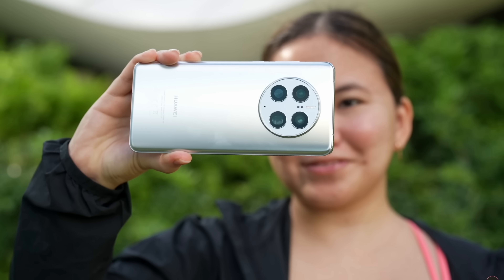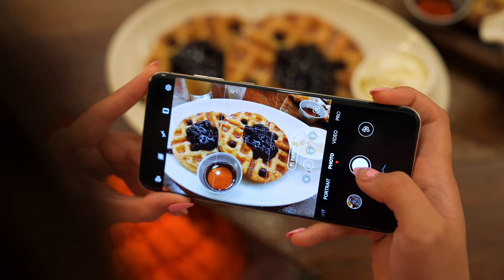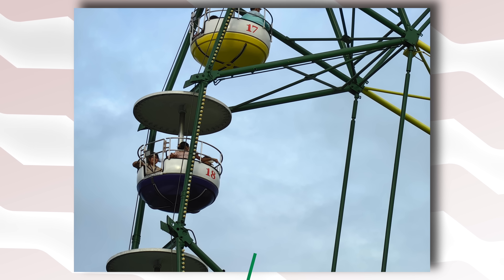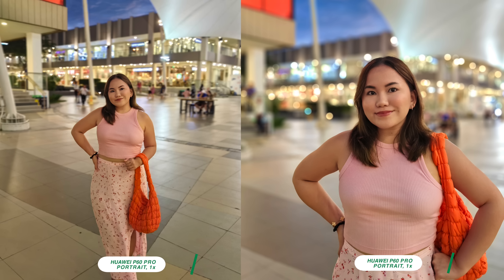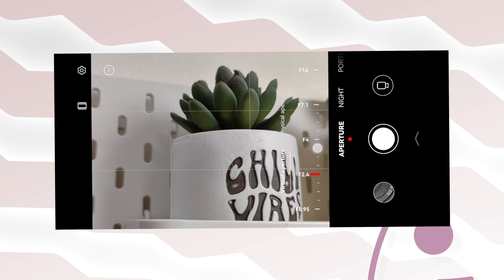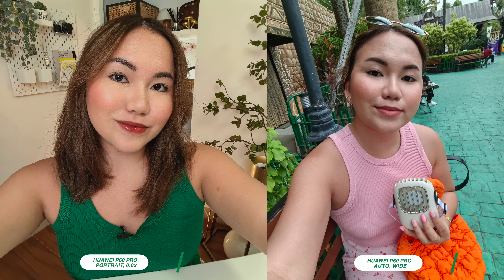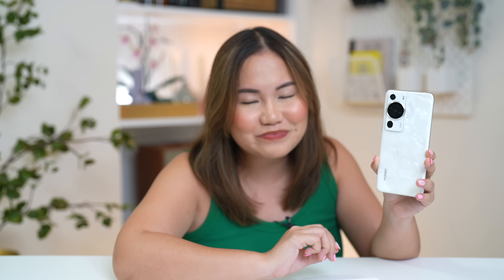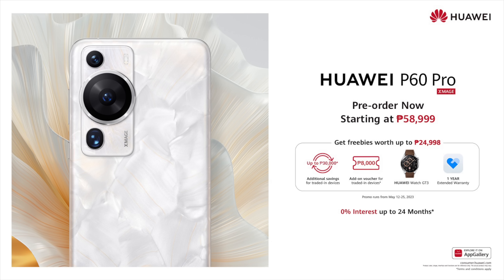Huawei P60 Pro: IS IT THE BEST FLAGSHIP CAMERA RIGHT NOW?!